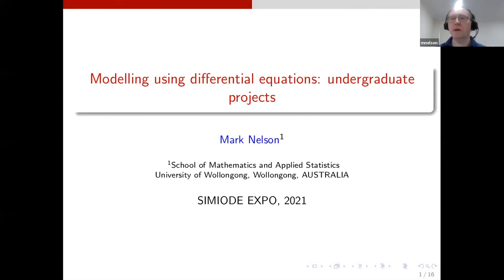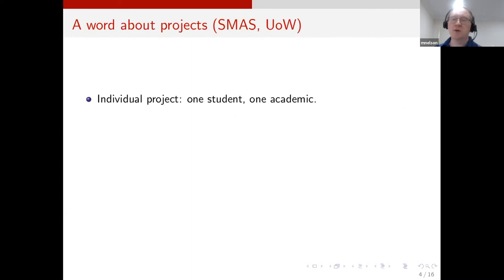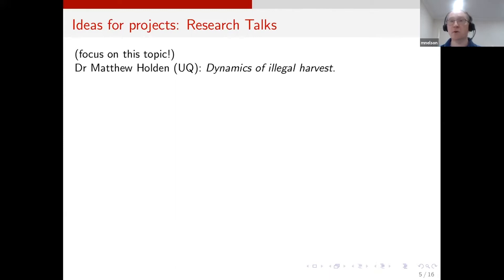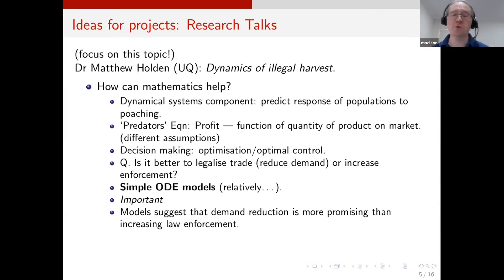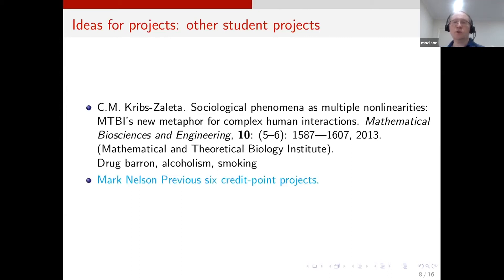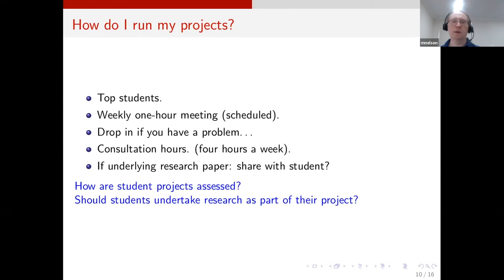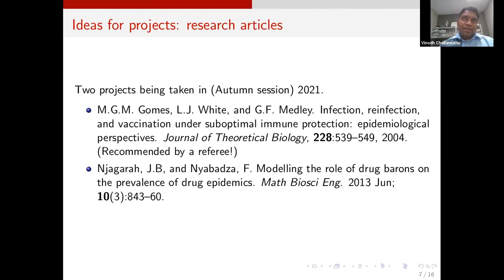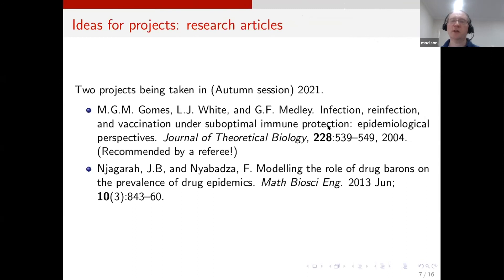SIMIODE EXPO 2021 Student Activities-Sources, engagement, level, mngmt. (R2-Undergrad D.E. Modeling)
Modeling using differential equations: undergraduate projects
Mark Nelson, University of Wollongong, Wollongong, New South Wales AUSTRALIA